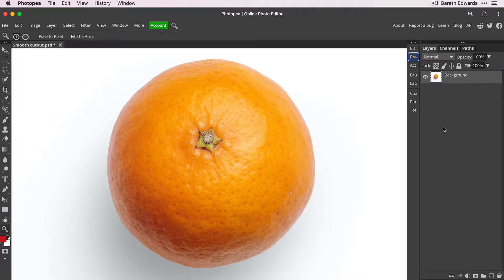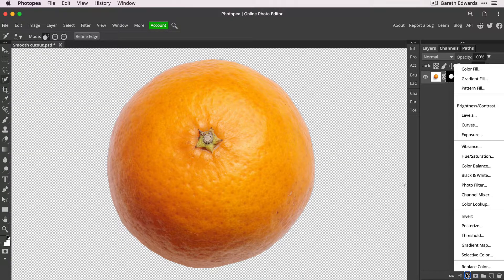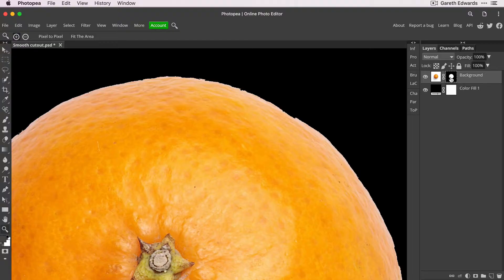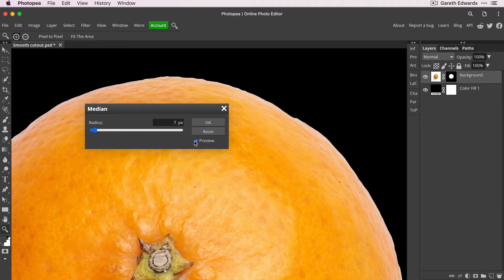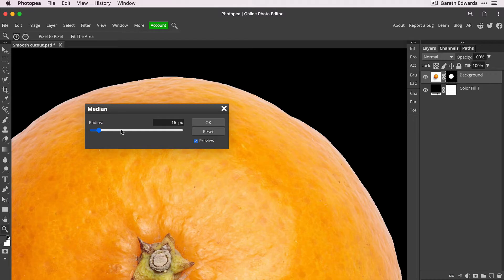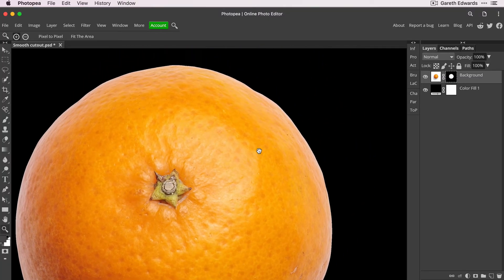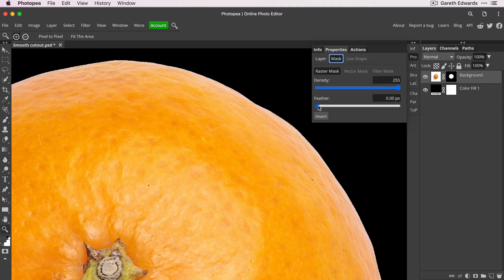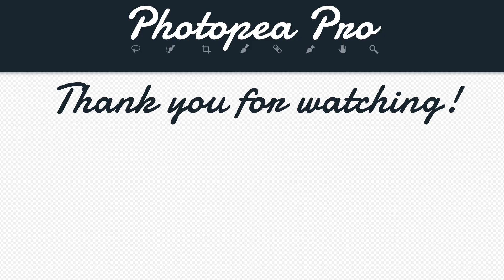Create Smooth Cutouts in Photopea FAST - Unique Method!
In this video, I’m going to show you how to create smooth cutouts in Photopea, in no time at all - using a technique that I don’t think a lot of people know about.

This method works great on simpler objects with hard edges - but not suitable for objects that have soft detailed edges (such as hair)

Software I also recommend:

Topaz Gigapixel -   amazing software for upscaling to much higher resolutions without sacrificing quality. It's a perfect partner to Photopea in my opinion. Check it out here: